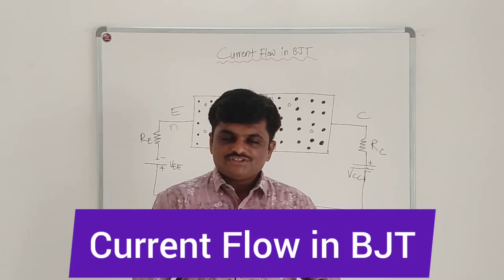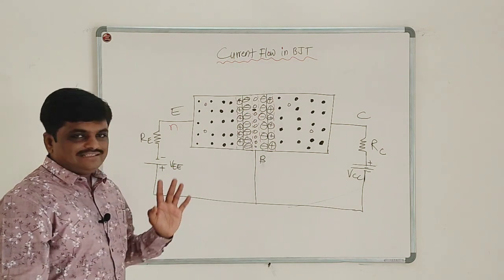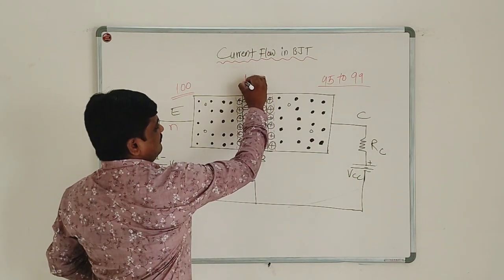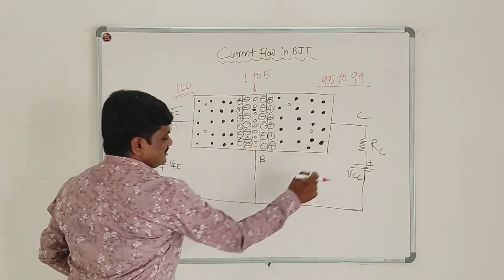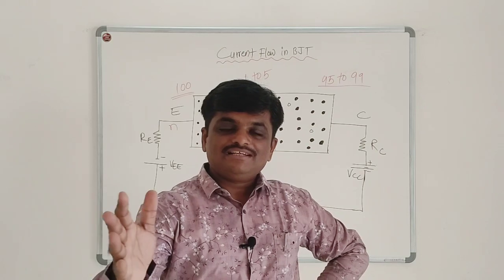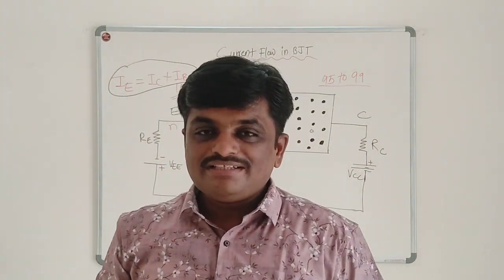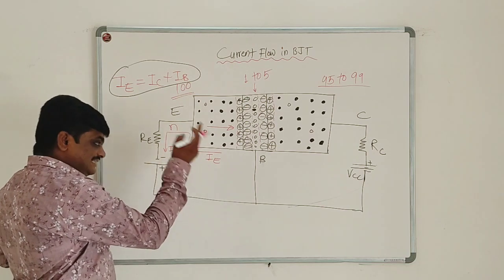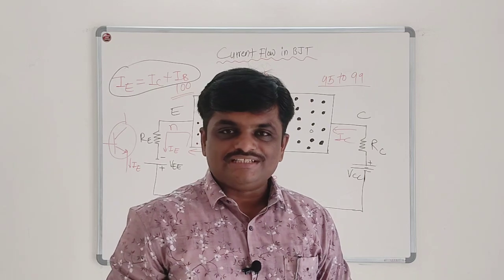Current Flow in BJT